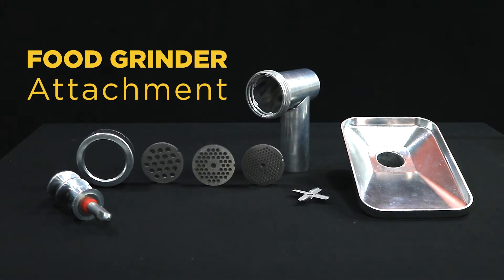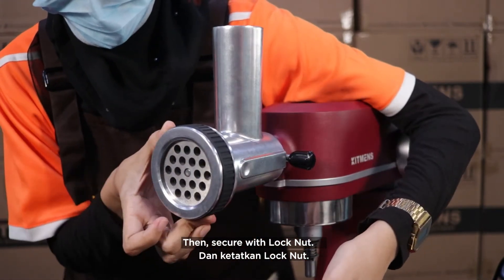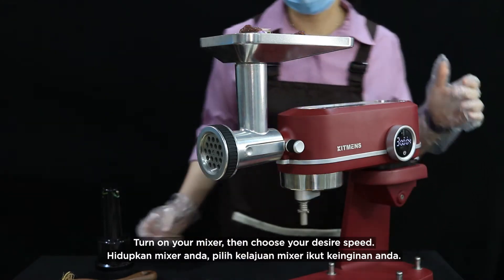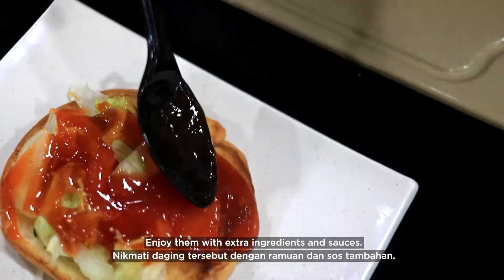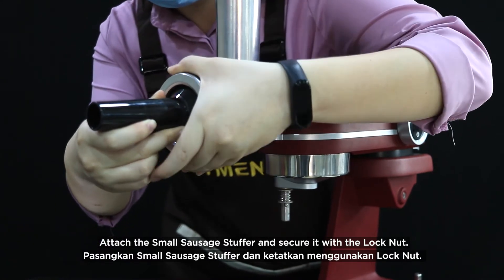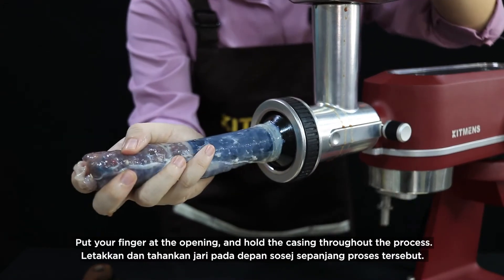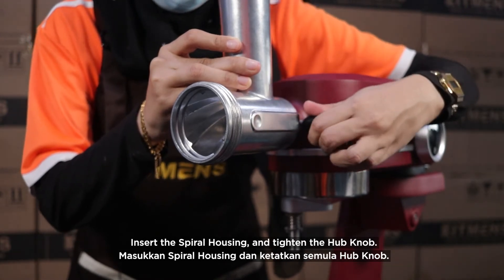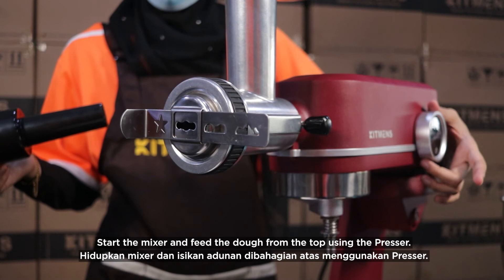How to Use Kitmens Grinding Attachment With A Multipurpose Stand Mixer(Meat Grinder/Sausage/Cookie)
🙌🏻 Let's explore your creativity in the kitchen to the fullest! 👩🏻‍🍳Create wide varieties of food for your loved ones with just kitmens mixer and grinding attachment sets. 🥩🌭🍪

Subtitle:
(Meat Grinder)
First, loosen the Hub Knob, take out the Hub Cover. Insert the Spiral Housing and tighten the Hub Knob. Insert the Spiral completely into the Spiral Housing. Make sure the flat surface of the blade faces outward before connecting it with the Spiral. Choose your desire Grinding Disc and insert into the Spiral Housing. Then, secure with Lock Nut. Place the Food Tray on the Filler Neck. Start preparing the meat by cutting it into pieces about 2.5cm in length. Make sure the meat do not contain any bones or sinew. Turn on your mixer, then choose your desire speed. Feed the meats into the Filler Neck for grinding. Use a Presser if needed. Shape the minced meat into a patty or meatballs. Enjoy them with extra ingredients and sauces.

(Sausage Stuffer)
Loosen the Hub Knob, take out the Hub Cover. Insert the Spiral Housing, and tighten the Hub Knob. Insert the Spiral completely into the Spiral Housing. Connect the Cookie Connector with the Spiral Attach the Small Sausage Stuffer and secure it with the Lock Nut. Place the Food Tray on the Filler Neck. Insert the sausage casing and tie a knob at the end of it. Fill up the Filler Neck and Food Tray with meats before stuffing to avoid air bubbles inside the casing. Choose your desire speed. Start stuffing the meat by using the Presser. Put your finger at the opening, and hold the casing throughout the process. Use a needle or pricker and start poking the sausage to eliminate the air in the sausage. Twist the sausage 2/3 times to make the links. For the following link, twist the opposite way.

(Cookie Press)
Loosen the Hub Knob, take out the Hub Cover. Insert the Spiral Housing, and tighten the Hub Knob. Insert the Spiral completely into the Spiral Housing. Attach the Cookie Connector to Spiral. Attach the Pattern Housing to Spiral Housing and secure with the Lock Nut. And place the Pattern Plate into Pattern Housing. Start the mixer and feed the dough from the top using the Presser.

Enjoy Cooking.

For More Info.